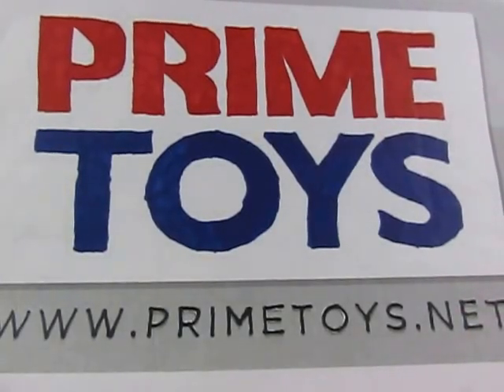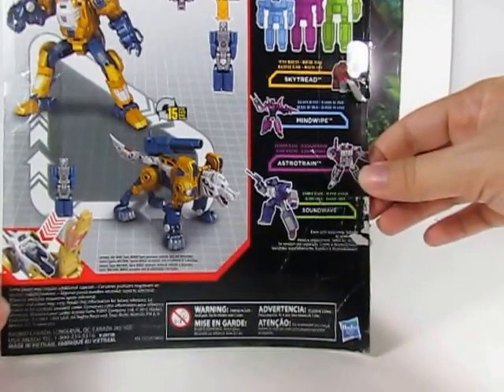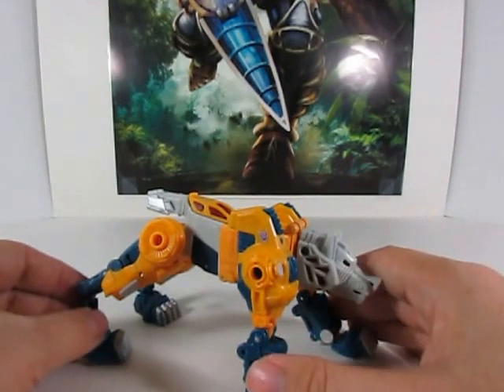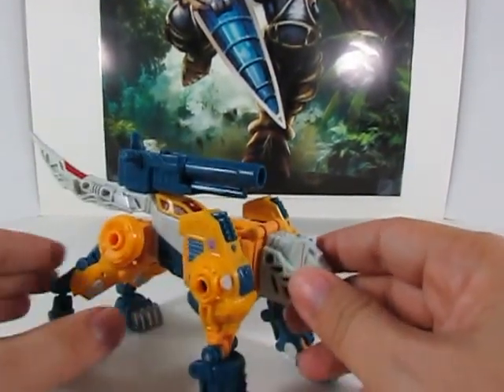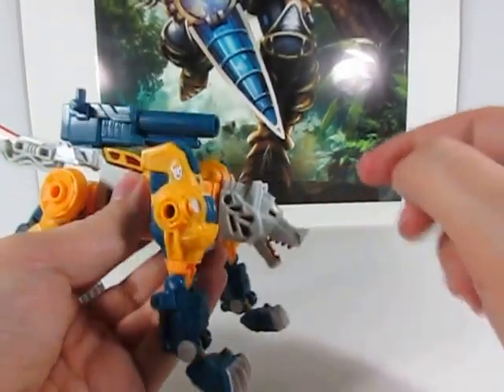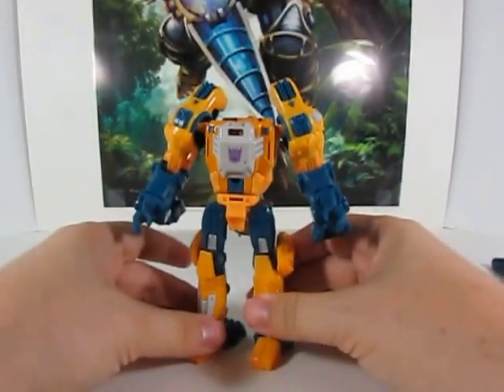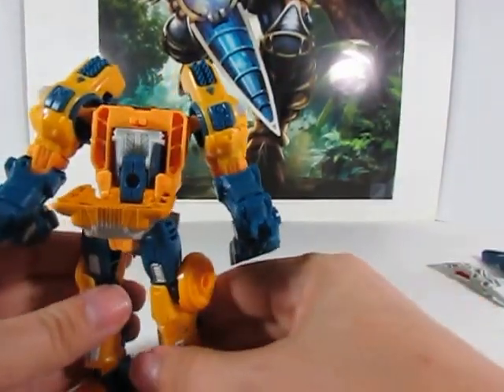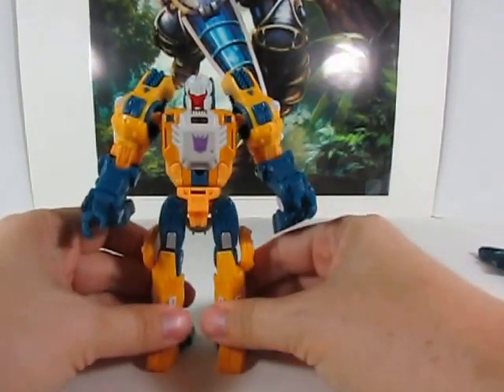Transformers Titans Return ( Wave 2 ) Deluxe Class Wolfwire Review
Be sure to check out Primetoys.net "For Collector Grade Toys WITHOUT the Collector Grade Prices !! "

Be sure to use One of these codes at Checkout for Great Discounts

NOTE you can only use ONE code at Checkout